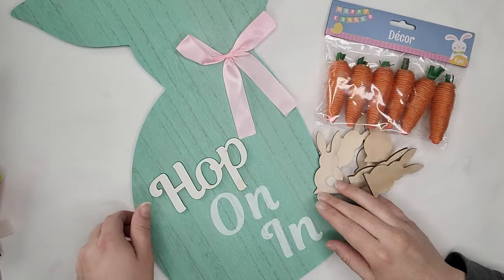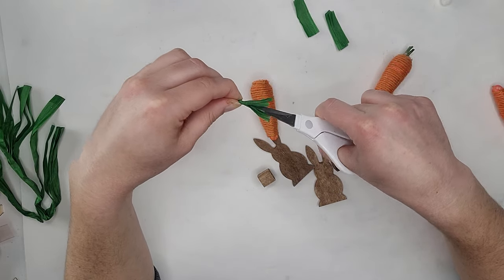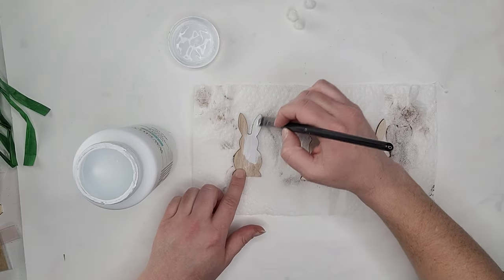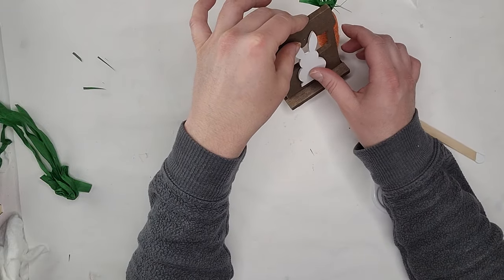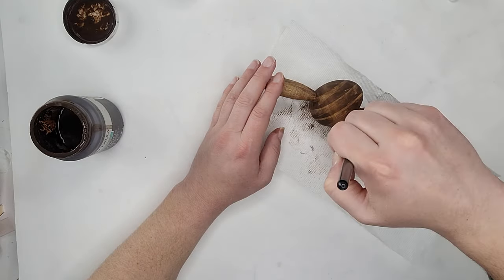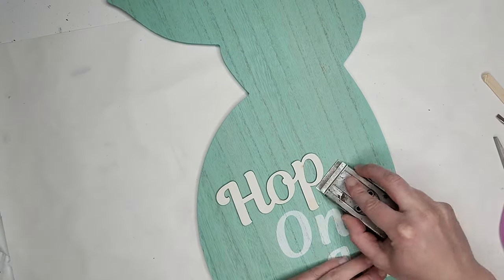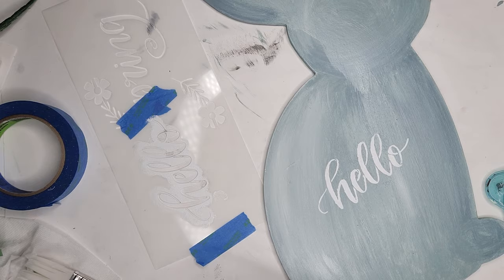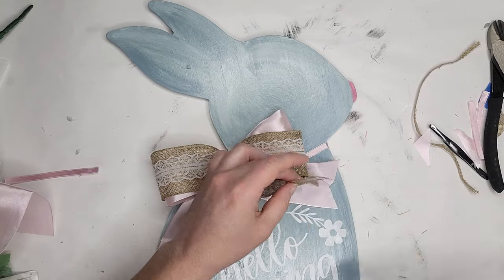Easter DIYs | DollarTree & Target Dollar Spot DIYs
Pick up some of these Dollar Tree and Target Dollar spot Easter and Spring items, and join me in making some Easter DIYs!

0:00 Intro
0:10 Dollar Tree & Target Items
0:50 Bunny & Carrots
5:08 Carrot Stand #1
7:00 Carrot Stand #2
8:00 Water Pale
9:50 Wood Bunny
12:13 Bunny Door Hanger
17:56 Closer Look

It is as simple and cheap as buying a friend a coffee, which will go back into my channel!

FALL TRANSFERS:
Nature/Animal Transfers:

STARBOND GLUE:

SUBLIMATION:
EPSON ECOTANK ET-4800

PRINTER'S JACK SUBLIMATION INK:

A-SUB SUBLIMATION PAPER 8.5x11:

A-SUB SUBLIMATION PAPER 8.5x14 LEGAL:

HEAT PRESS MAT:

20oz SKINNY TUMBLERS:

LICENSE PLATES:

BUTCHER PAPER:

HEAT TAPE DISPENSER:

HEAT TAPE:

SUBLIMATION CAR COASTERS:

PAINTS & SEALERS:
RUB N' BUFF MULTICOLOR 3 PACK:

RUB N' BUFF MULTI COLOR 12 PACK:

FOLK ART CHALK PAINT SET:

GOLD LEAF PEN:

DISHWASHER SAFE MOD PODGE:

MINWAX POLYCRYLIC:

MOD PODGE IRIDESCENT SPRAY:

DURHAM'S WATER PUTTY WOOD FILLER:

CRICUT/VINYL CUTTING:
CRICUT MAKER & EVERYTHING BUNDLE:

CRICUT HEAT PRESS 2:

HEAT PRESS – OFF BRAND:

CONTACT PAPER:

PAPER TRANSFER TAPE - Like a giant role of masking tape:

24" OFF BRAND CRICUT MATS - I've bee using these for a year with no issue!:

PAPER OF SORTS:
IDEA-OLOGY BIRD COLLAGE PAPER:
3 pack assortment

CARBON PAPER:

CRAFT PLASTIC:

RESIN & PAINT POURS:
DR. CRAFTY RESIN:

BALTIC DAY MICA POWDER:

ALCOHOL INK:

HEAT GUN:

BLOW TORCH:

ELMER'S GLUE For Pouring Medium:

WOOD & TOOLS:
MULTI ANGLE MITER SHEAR CUTTER:

12" WOOD ROUNDS - thin:

16" WOOD ROUDS - 1/2":

BLACK & DECKER BATTERY SANDER:

DREMEL MULTI TOOL:

WOOD BURNING TOOL:

MY SET UP:
STUDIO DESIGN SEWING TABLE:

LIGHT BOXES:

MY RING LIGHT SET UP:

MY LAPTOP:

MY PHONE/CAMERA:

FOLDING SHELVES:

TABLE CLOTHS:

S HOOKS: